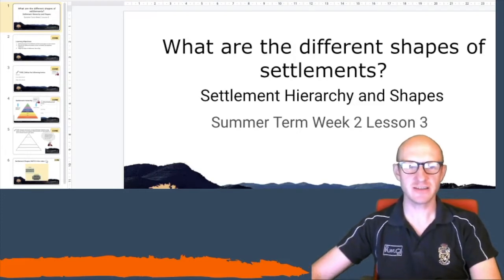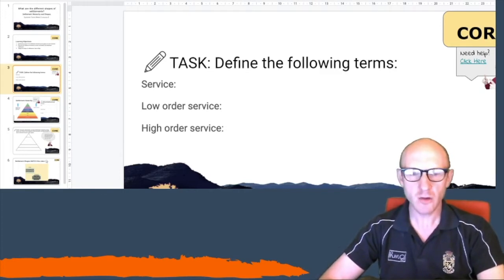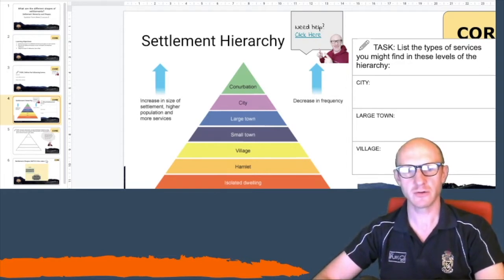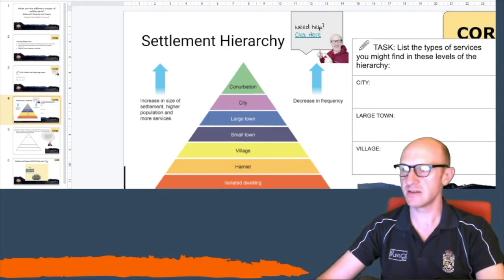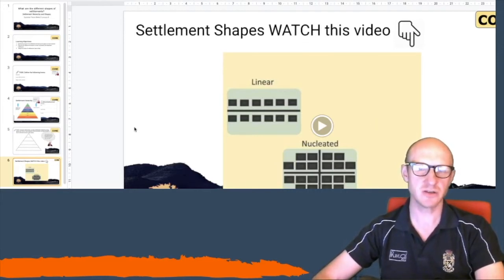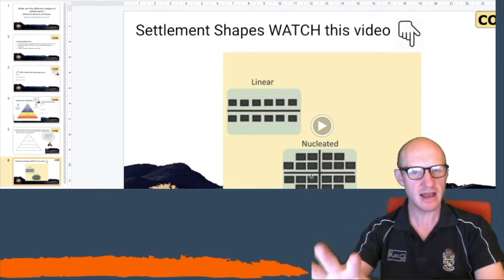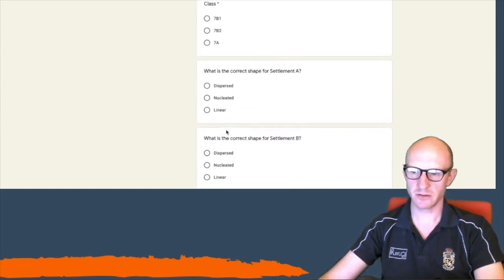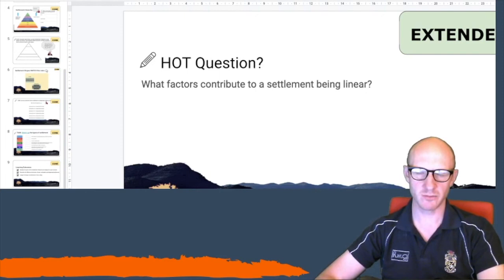Geography | Settlement | Settlement Hierarchy and Shape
This lesson introduces the theme of Settlement Hierarchy to the Year 7 Common Entrance and KS3 Geography group. It thinks about the different services and provisions that can be found at each level of the Settlement Hierarchy.

Learning Objectives:
Identify the parts of the Settlement Hierarchy and apply it to your location.
Describe the difference between a linear, nucleated, and dispersed settlement.
Judge the shape of settlements from a Map